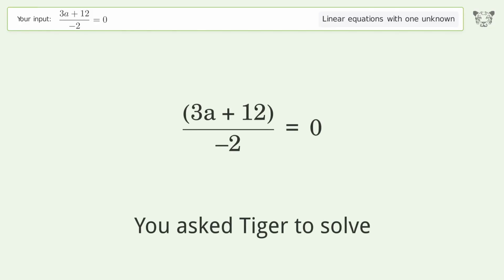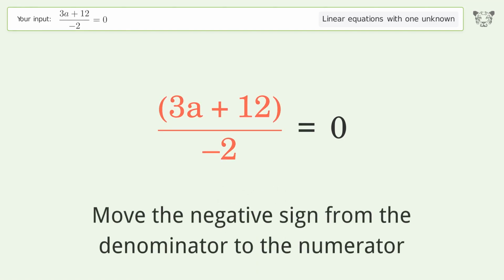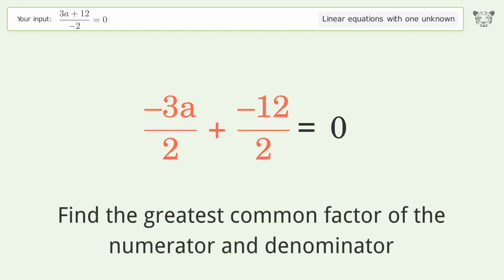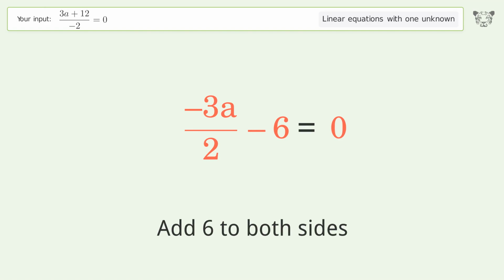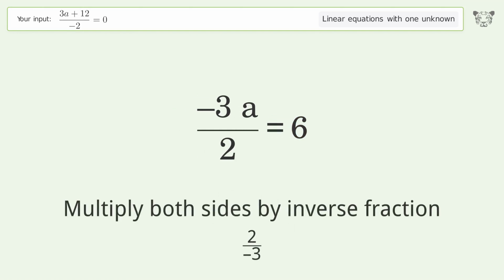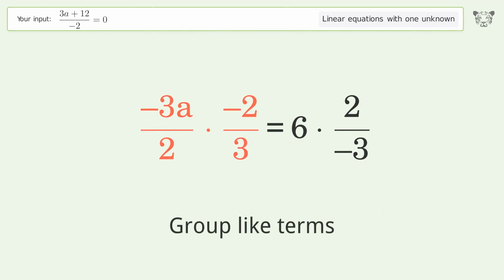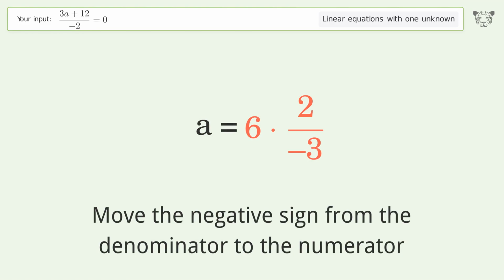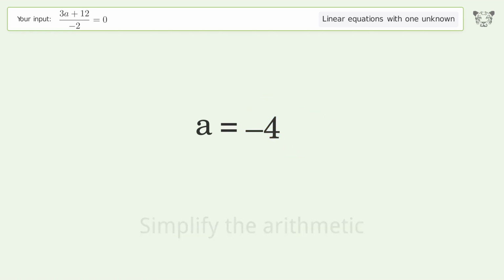Solve (3a+12)/(-2)=0: Linear Equation Video Solution | Tiger Algebra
Struggling with (3a+12)/(-2)=0? Watch our step-by-step video on Tiger Algebra to master this linear equation effortlessly.